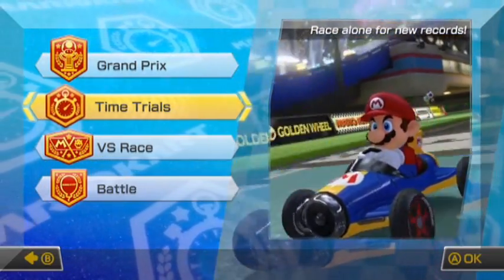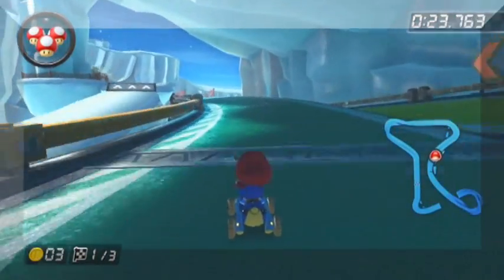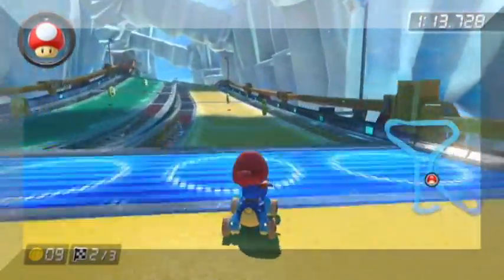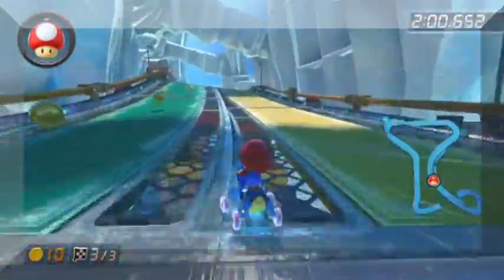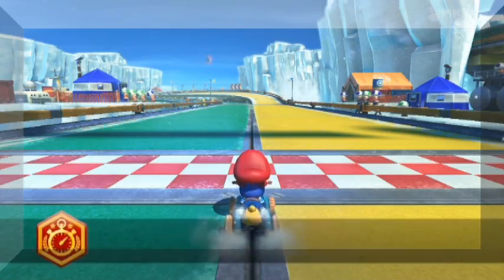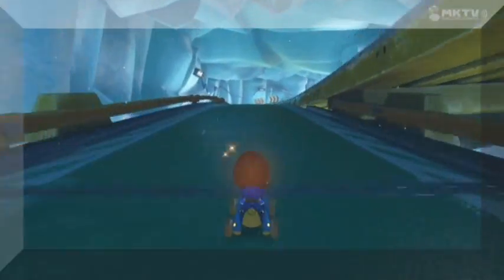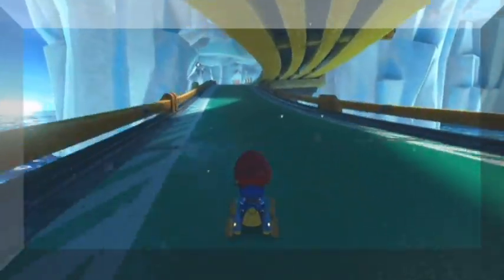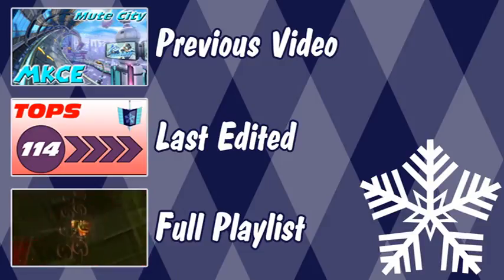Mario Kart Course Exhibition: WiiU Ice Ice Outpost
Except minus the ice. Or the other ice. It's just an outpost. Okay, maybe that second ice is there, but NOT THE FIRST.